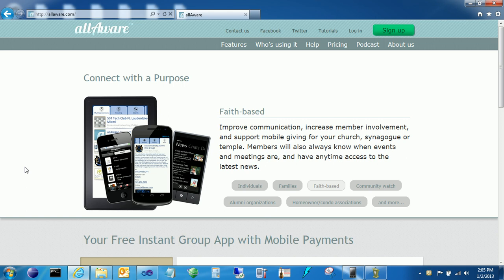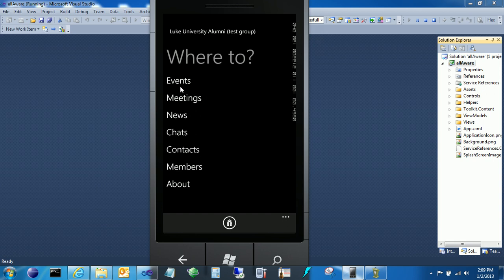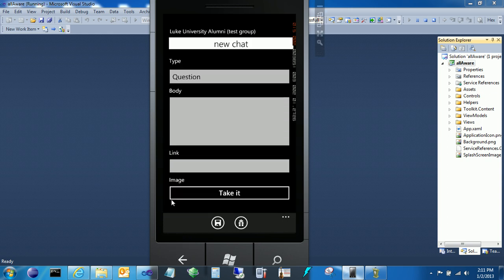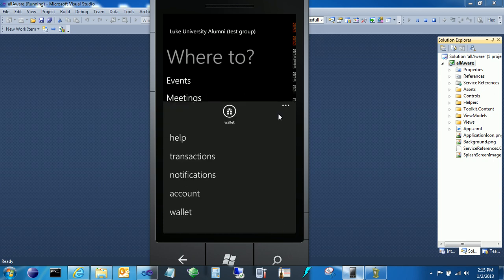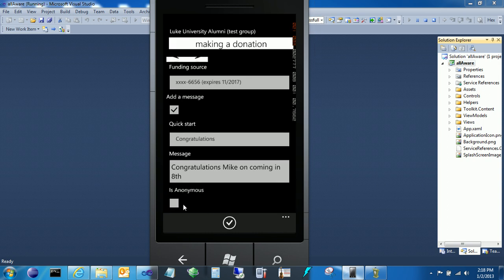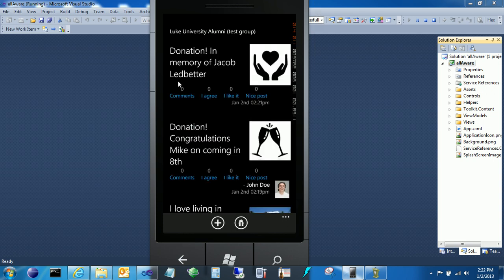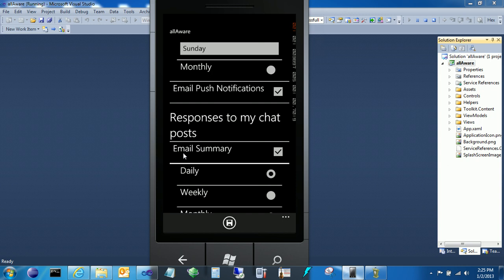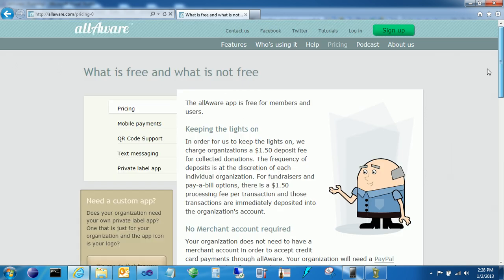allAware Overview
Here is a full overview of the allAware mobile app from a user perspective.

allAware is the free instant group app with mobile payments for organizations. Improve communication and member involvement, and if you wish, also accept mobile payments.

allAware gets your members more involved by making it easier for them to be involved.